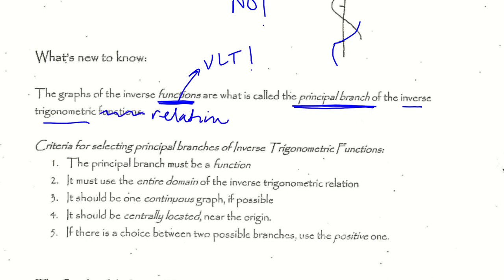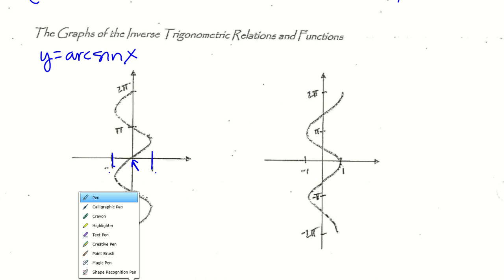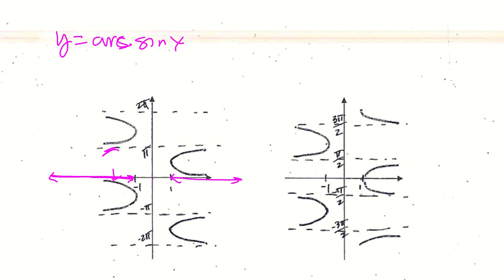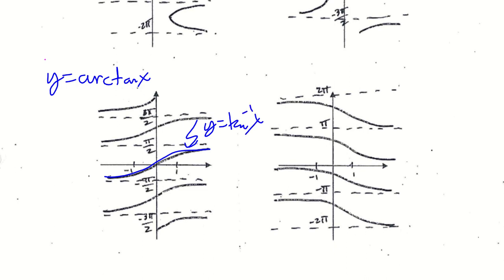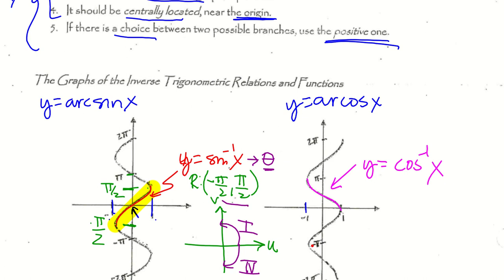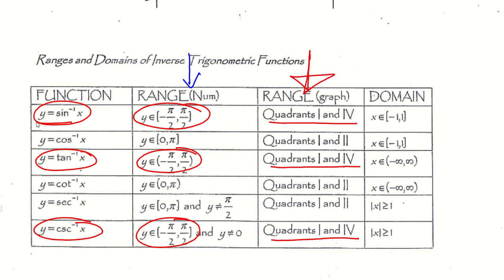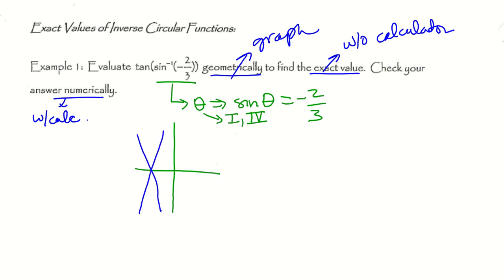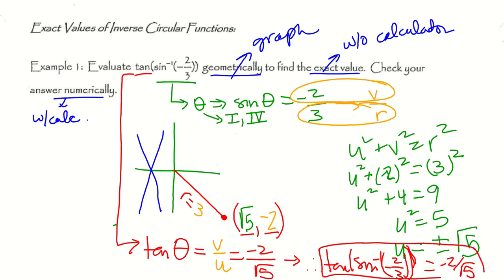HPC U4 4 Notes part 1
After watching this video and filling in the Unit 4-4 Notes, do WS4-4/Q1-10 (omit Q7) and  problem #5.  Complete the U4-4a Homework Feedback Form